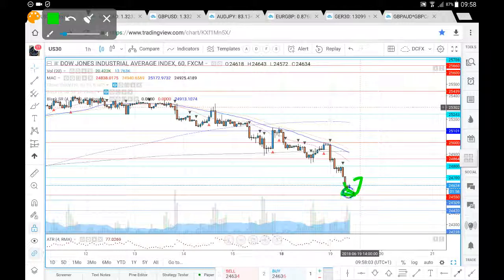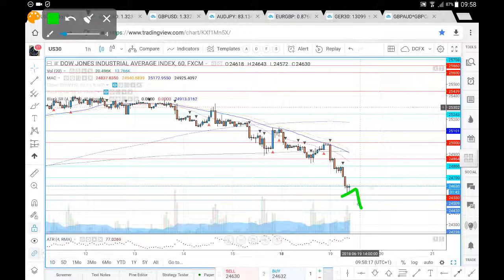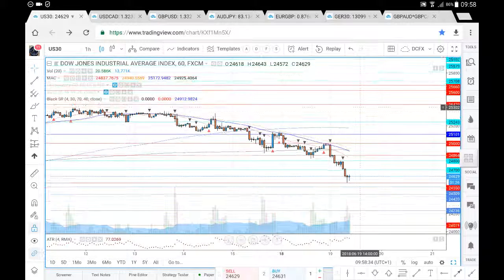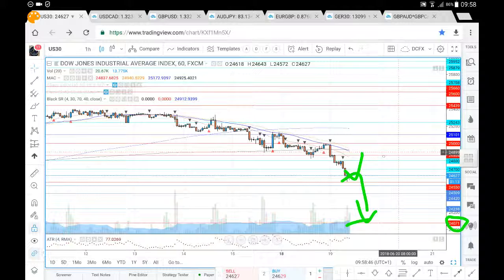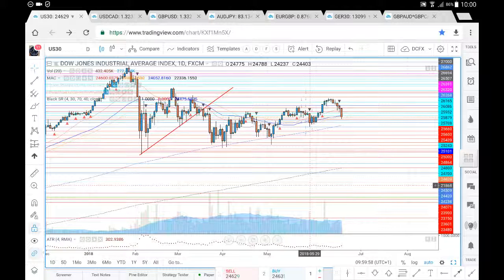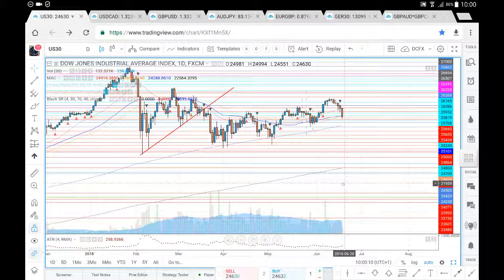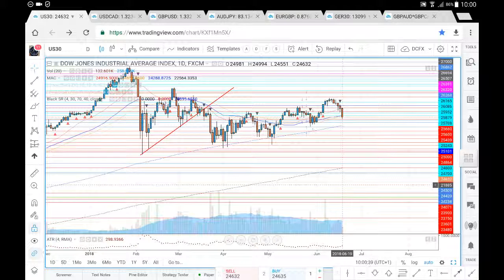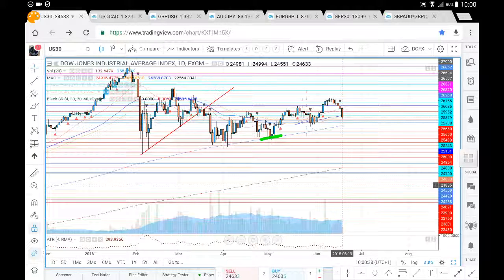US 30 19 06 18 June 19th (commentary, not advice)